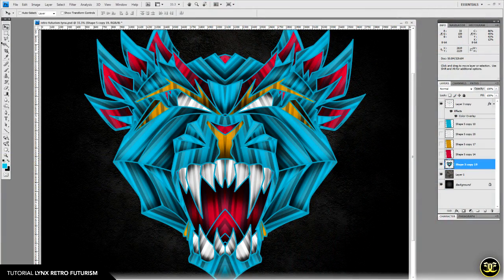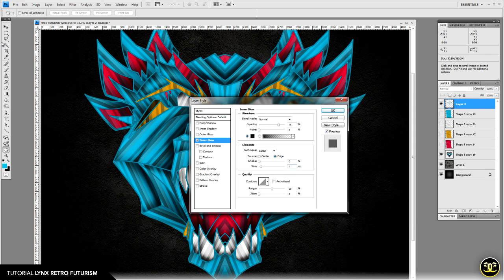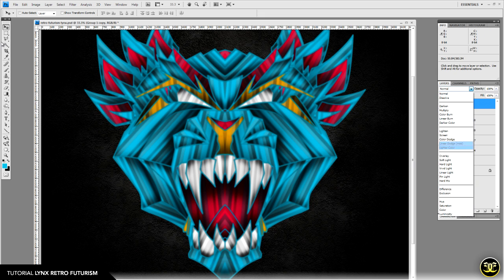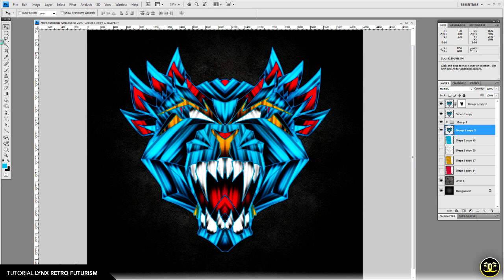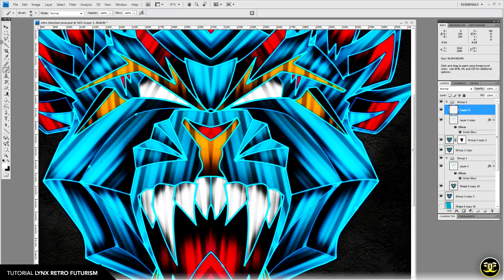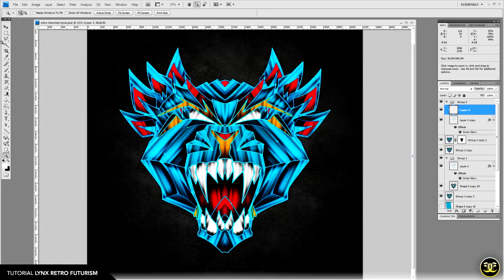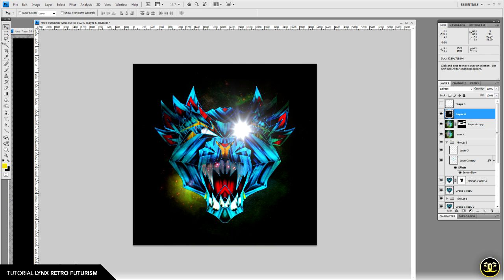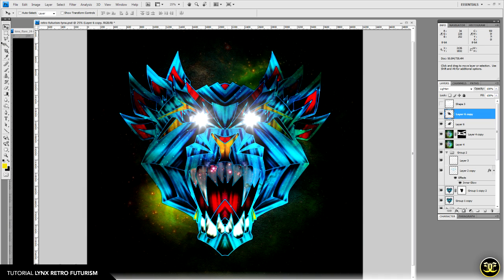Photoshop Tutorial: Lynx Retro Futurism Part 3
Please like, favorite and/or sub if you dig it!

A while back, I did a piece called "Wolf Retro Futurism." I've been wanting to do a tutorial on the entire thing, and have managed to cook one up. It is lengthy however, so I've split it into 3 parts.